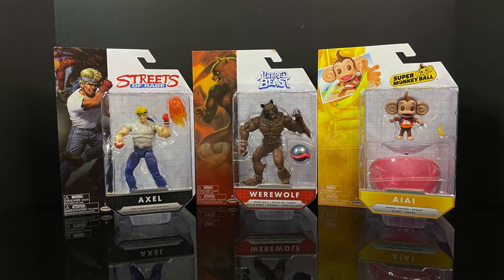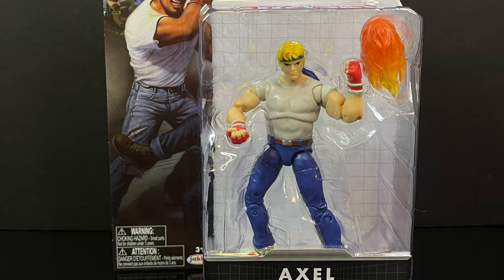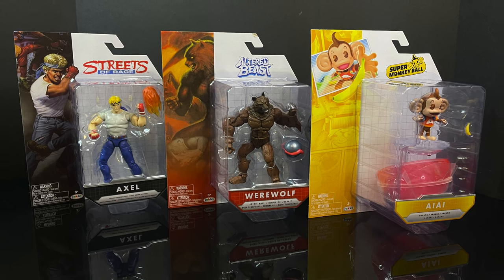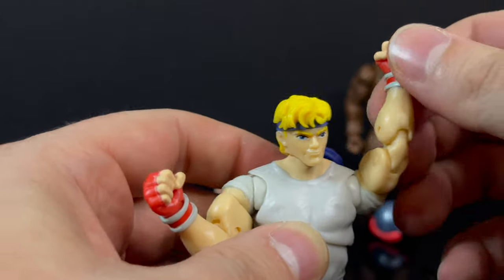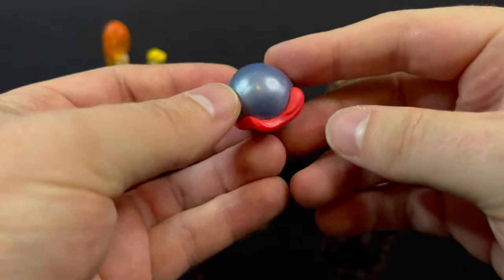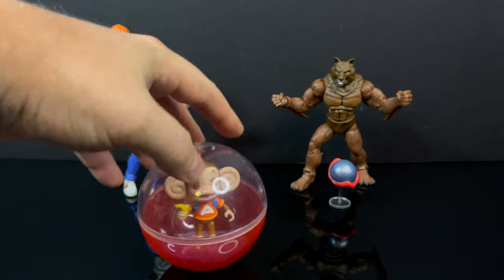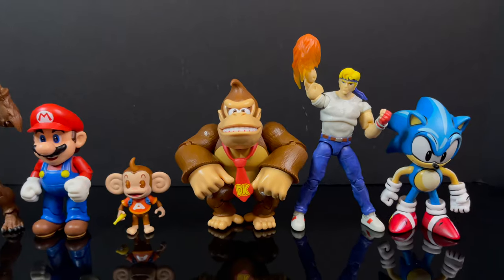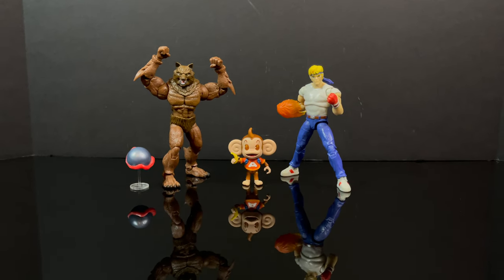2024 SEGA ALL-STARS WAVE ONE | Jakks Pacific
Join me for a deep dive look at the brand new SEGA ALL-STARS, Wave One by Jakks Pacific!